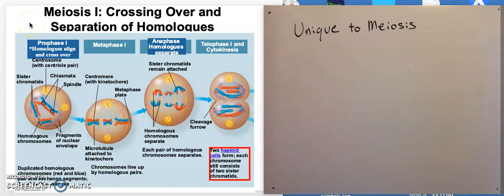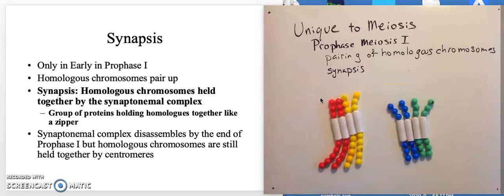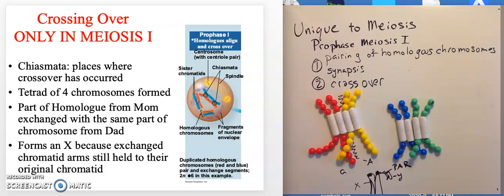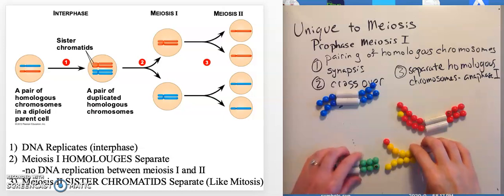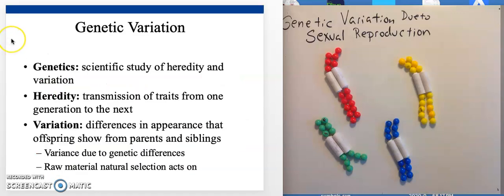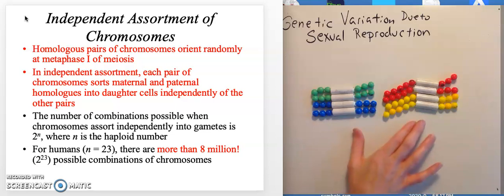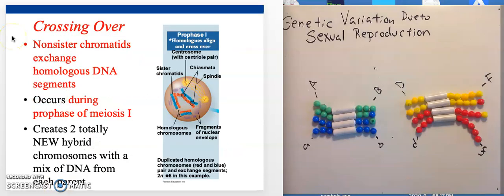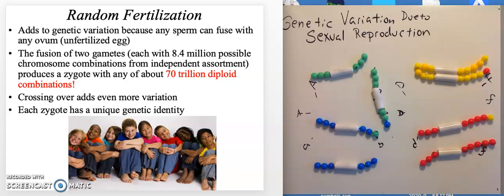chapter 13 unique to meiosis and genetic variation